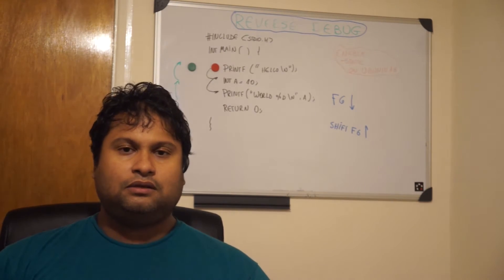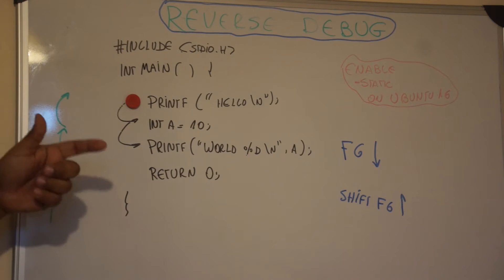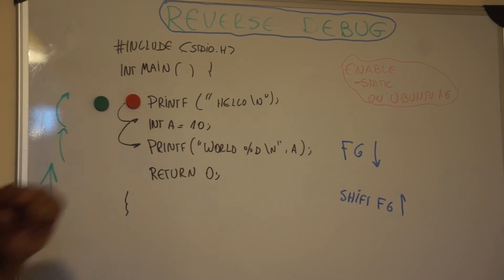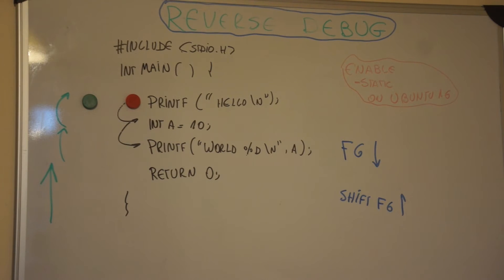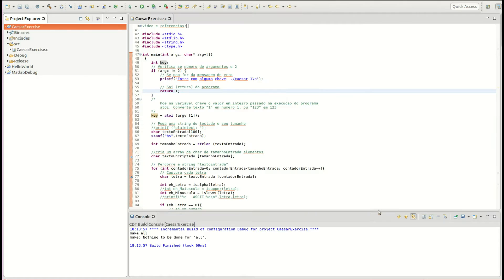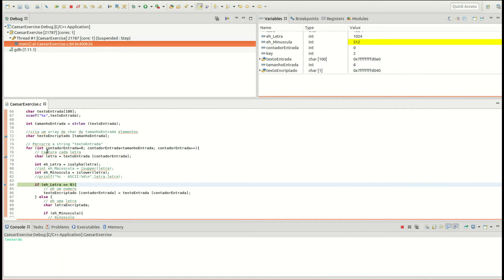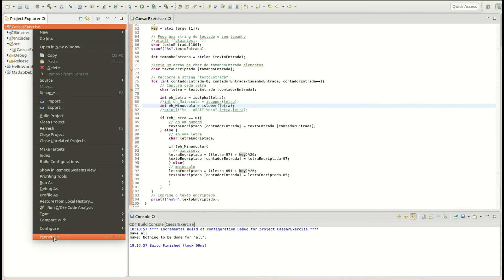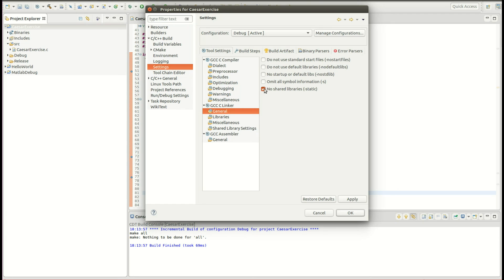Reverse Debugging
On this video we will learn how to use eclipse to debug C/C++ programs using the reverse feature.